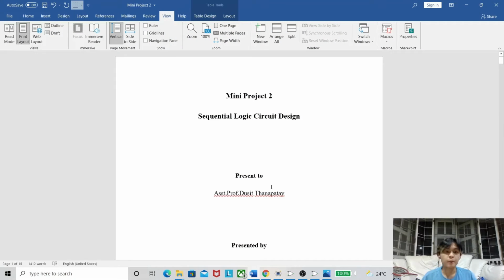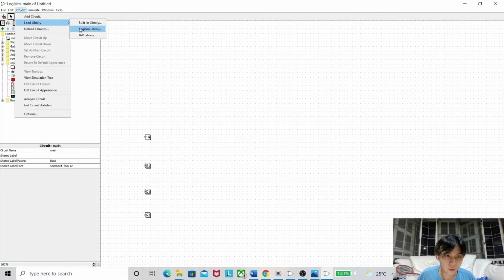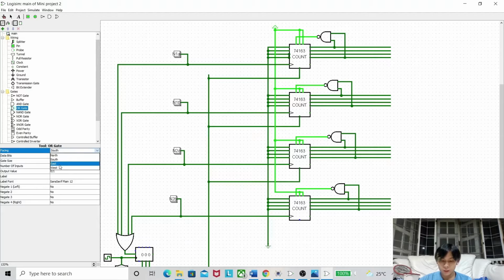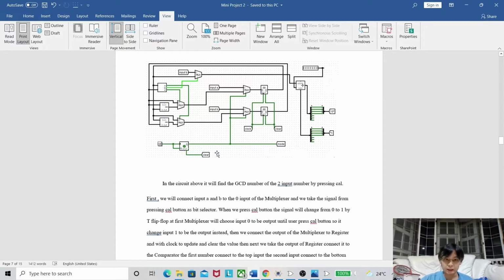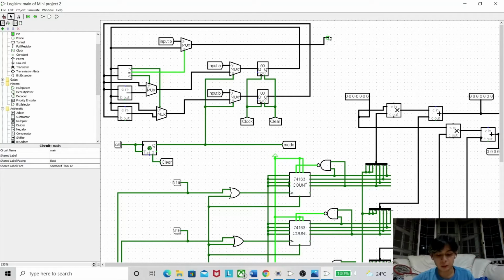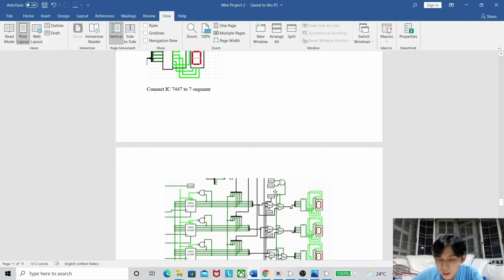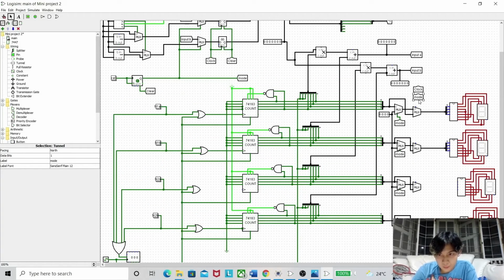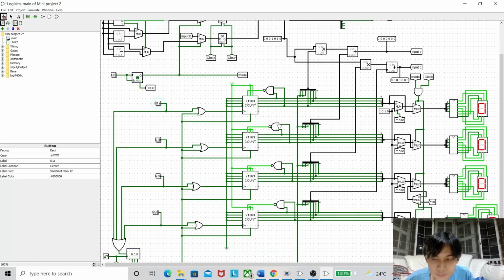6310550896_Mini Project 2_450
Tankoon Katunchaleekorn
sec 450
0:00 Introducing myself.
0:12 Start presenting: GCD Calculator.
1:02 Explain overall circuit.
1:07 Explain about input section.
1:54 Explain about clearing.
3:25 Explain how to calculate GCD number.
5:59 Explain about output displaying.
9:50 Start building circuit/input section.
15:50 Build clearing section.
23:05 Build preparing section before calculate GCD number.
32:18 Build the GCD calculator section.
46:20 Build output displaying section/ Build in IC 7447.
53:42 Build on and off effect section.
1:09:09 Try circuit then found and solve the problem.
1:12:23 Test the circuit.
1:13:36 Total Equipment.